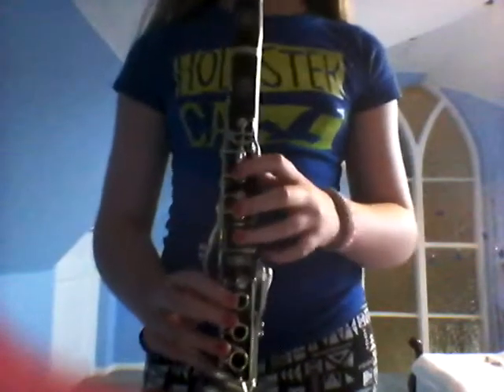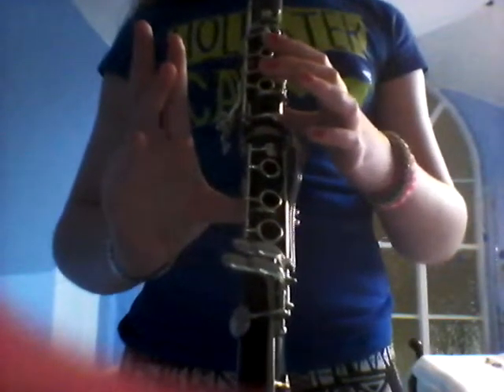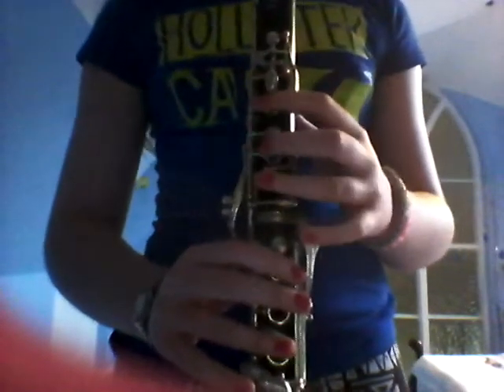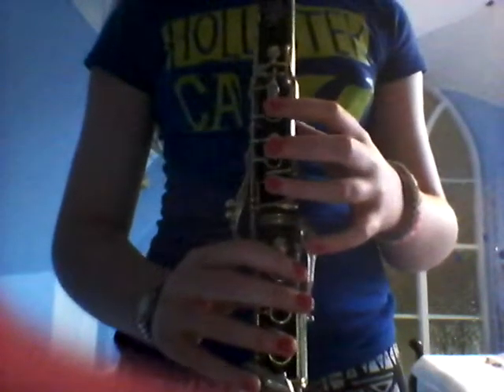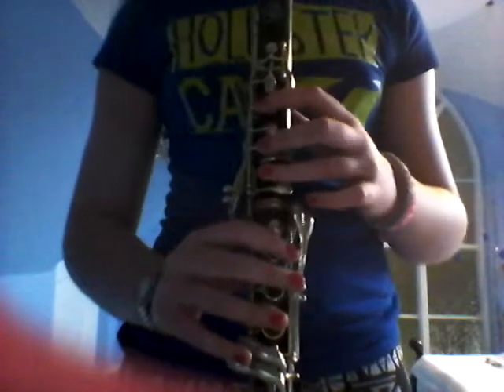How to: first 5 notes on the clarinet: LJ Trend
Hey guys!
A different style video today, jasmine is showing you how to play the first 5 notes on the clarinet!
LJ Trend